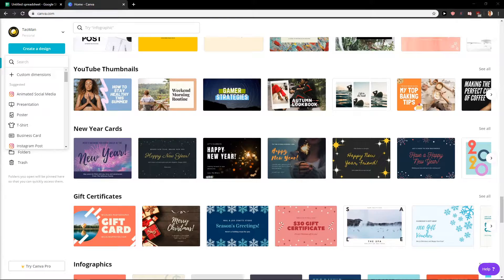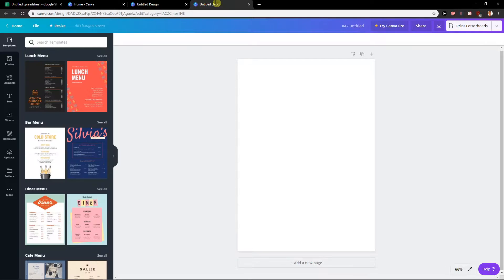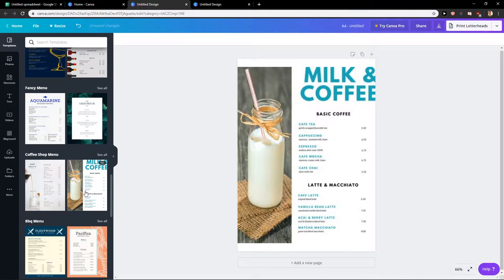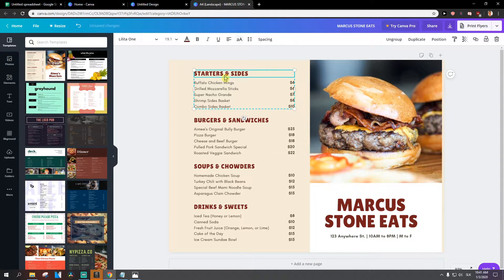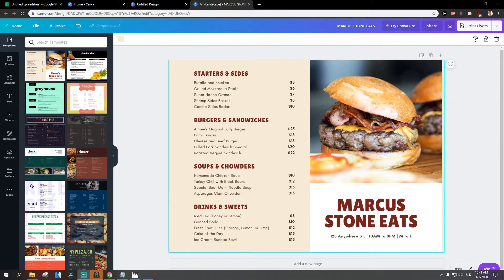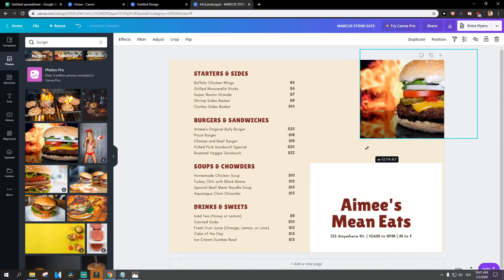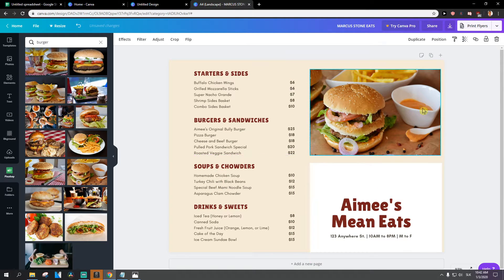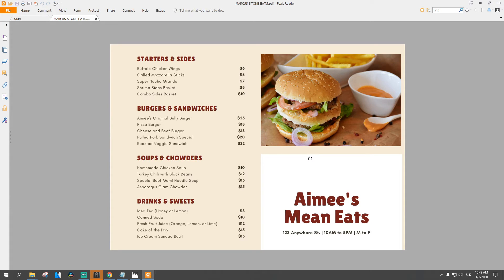How To Create Menu For Restaurant In Canva